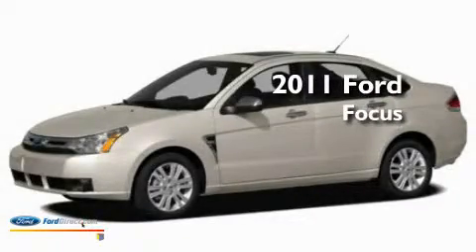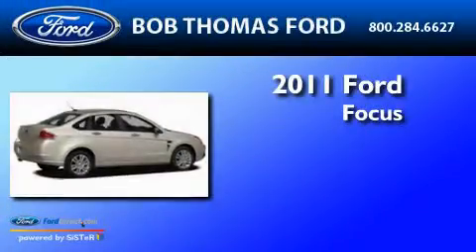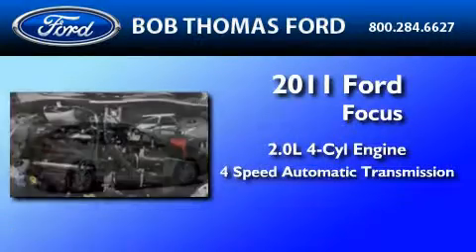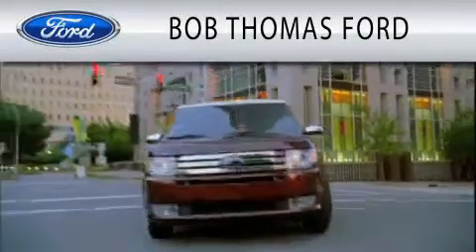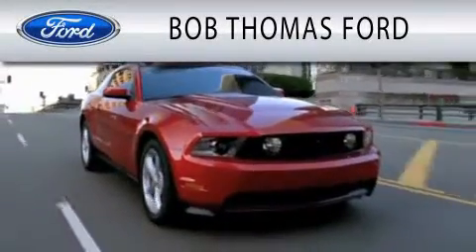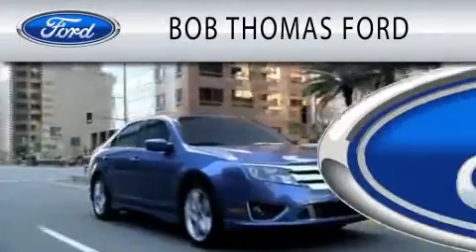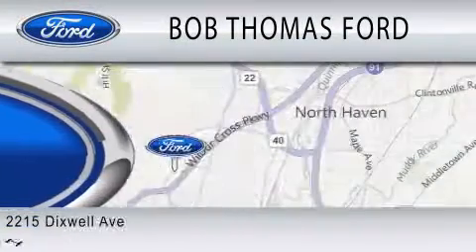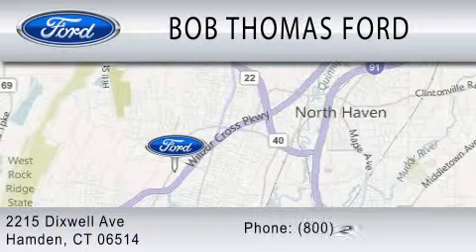2011 FORD FOCUS Hamden CT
Year : 2011
 Make : FORD
 Model : FOCUS
 Engine : 2.0L I4
 Trans . : AUTO 4SPD
 Exterior : INGOT SILVER METALLIC
 Miles : 2

 Stock : 1091